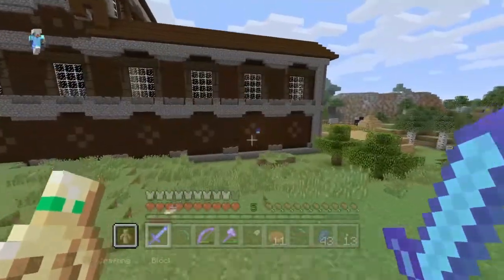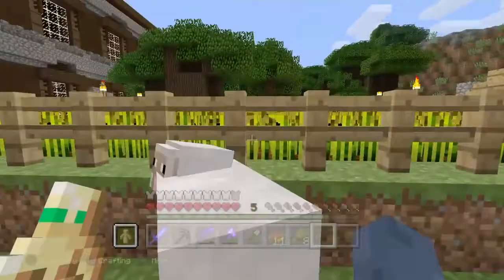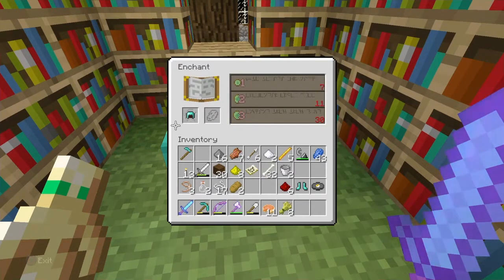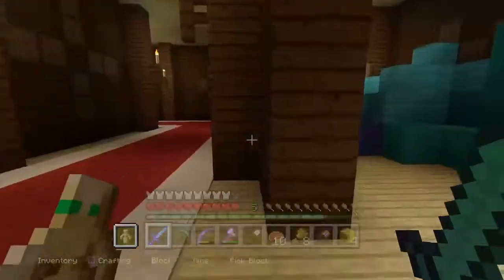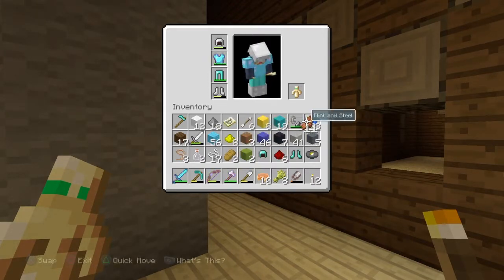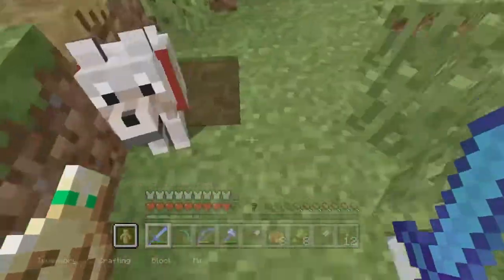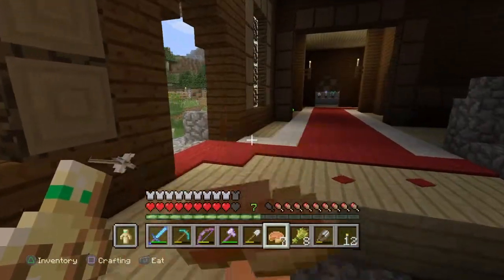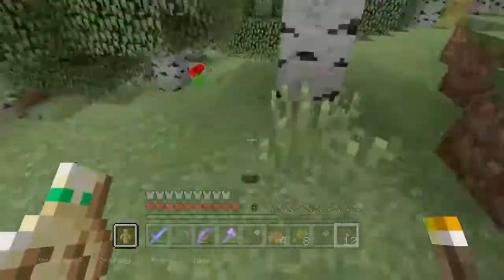minecraft lets play- Ep. 8. Im a wooly mammoth!!!!!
peace